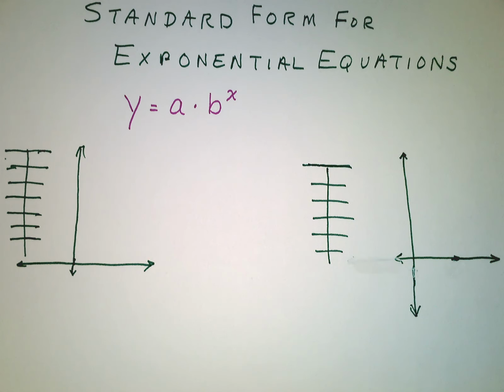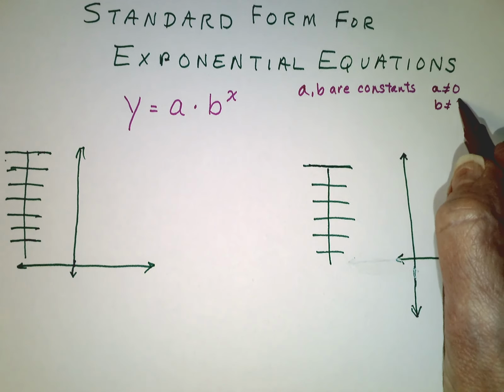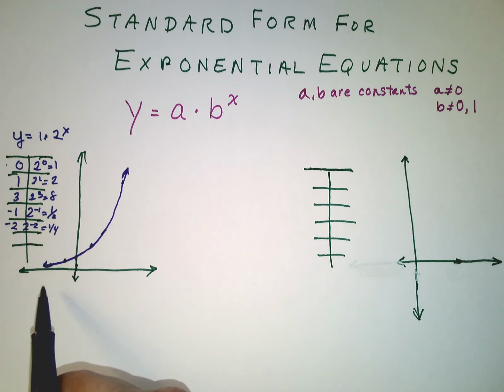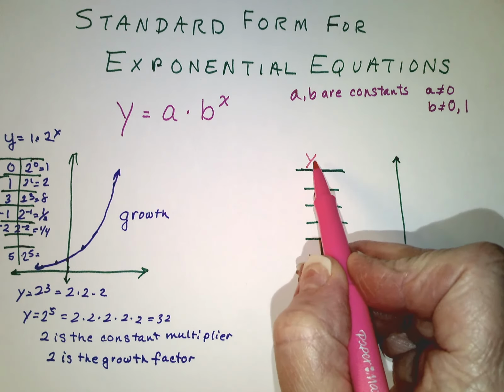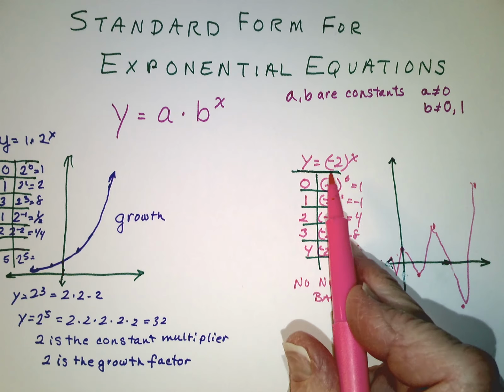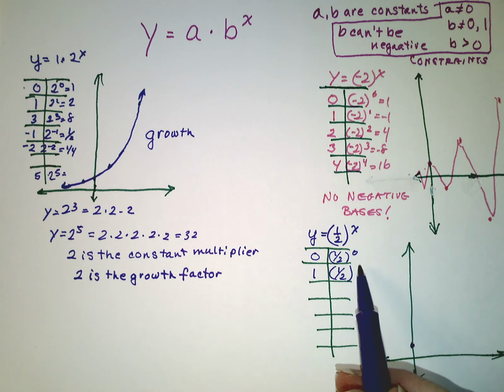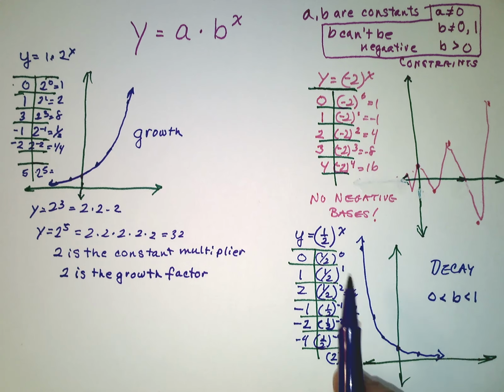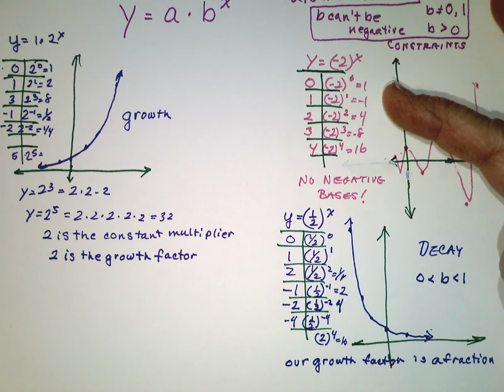PC Lesson 4.4 Exponential Restrictions & Graphs